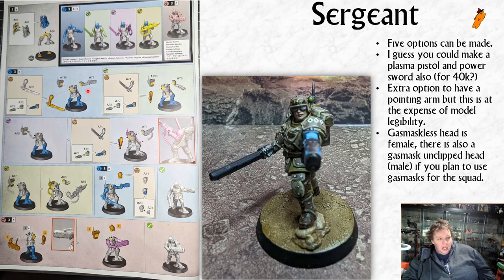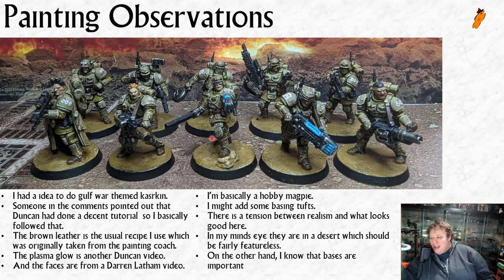Kasrkin Kill Team: Assembly Guide, Painting Showcase and a bit of a ramble.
I did some hobby.